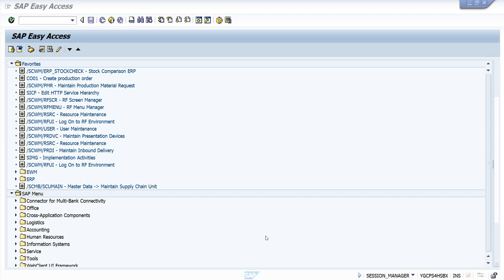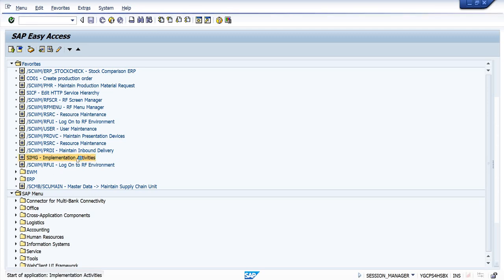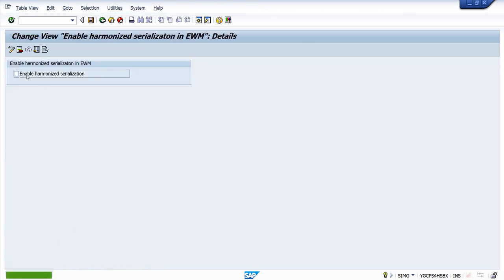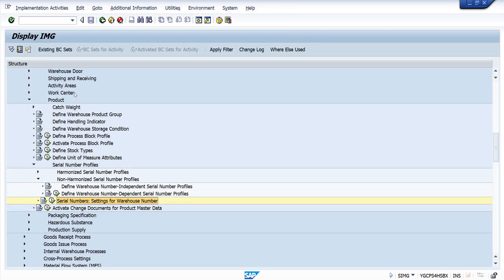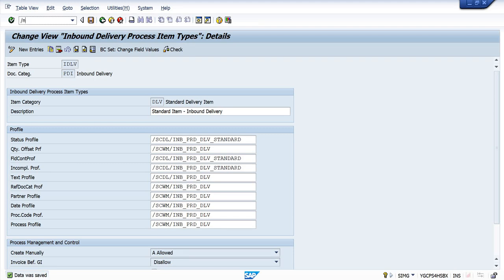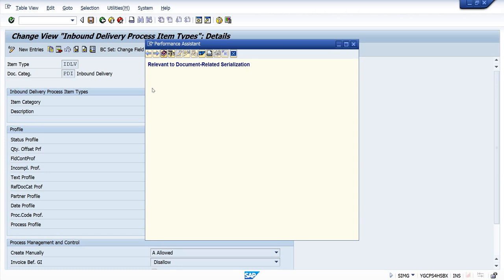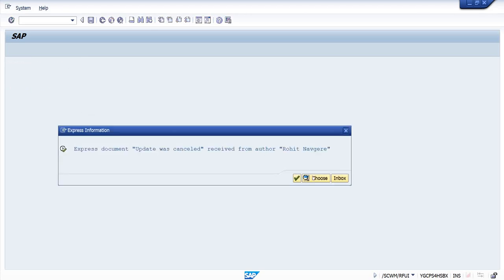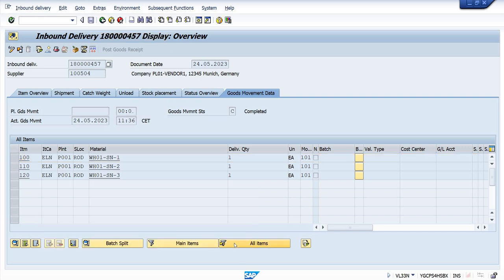EWM By: Rohit Navagare - SAP EWM Training Videos, SAP S4HANA EWM Training Videos